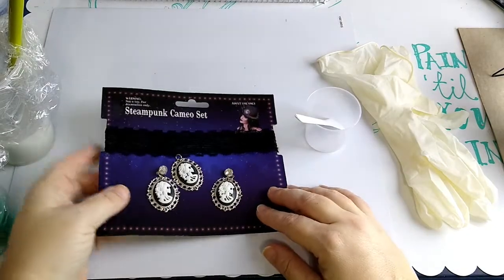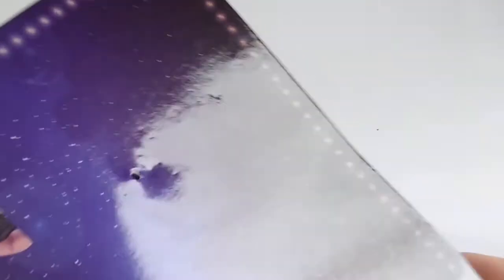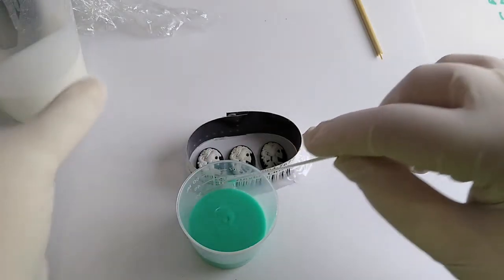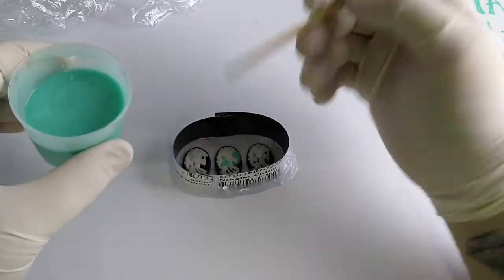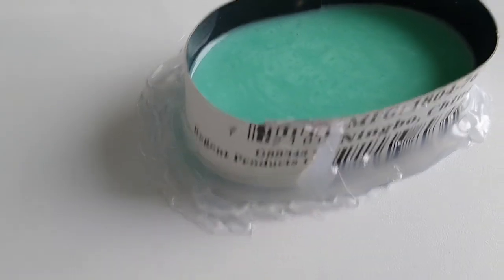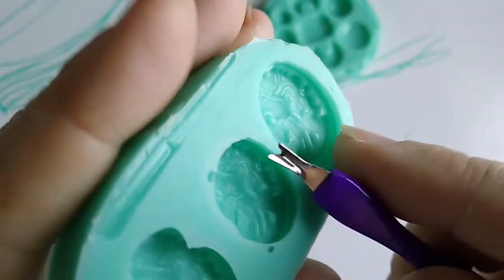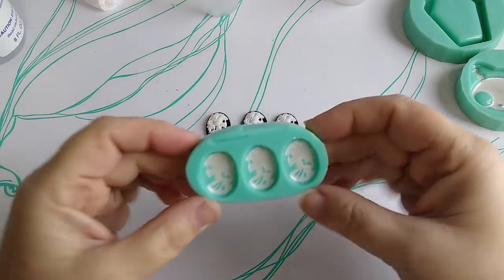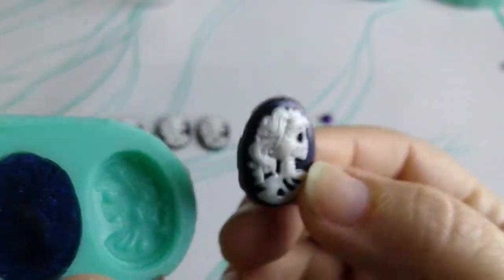DIY Silicone Mold of Halloween Jewelry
I used Mold Star 15 Slow to create a mold of some cheap Halloween jewelry. Then I used it to create some resin embellishments